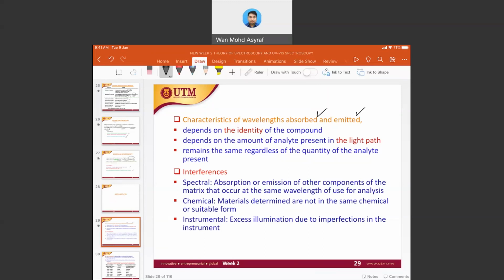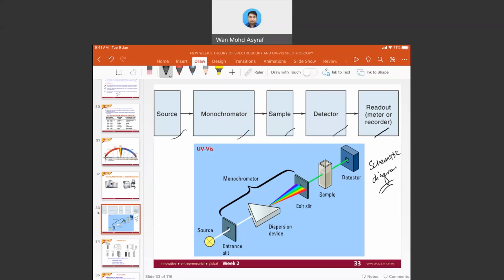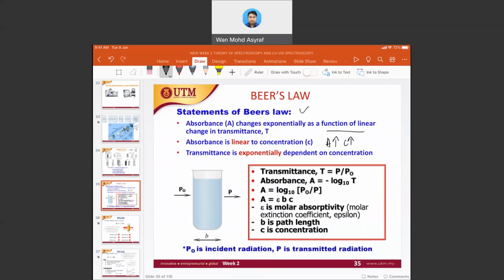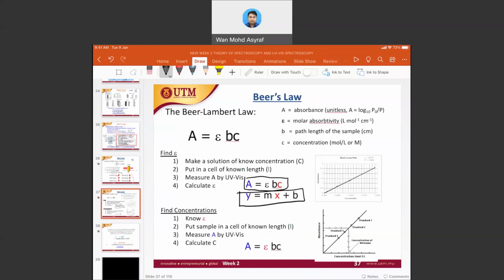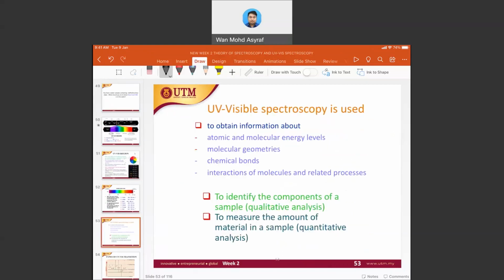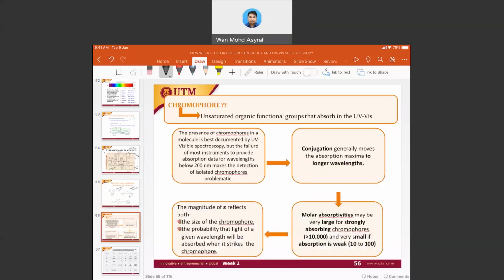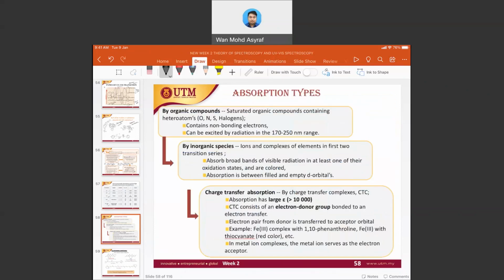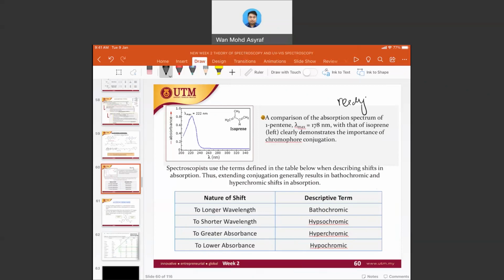SSCK1203 Lecture 4 28/10/21